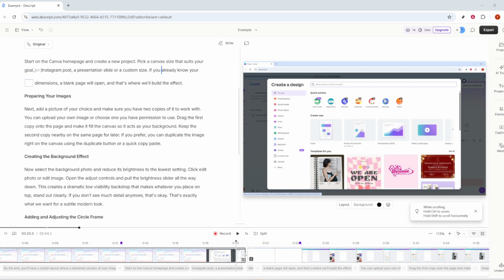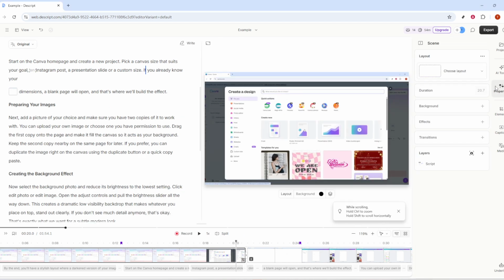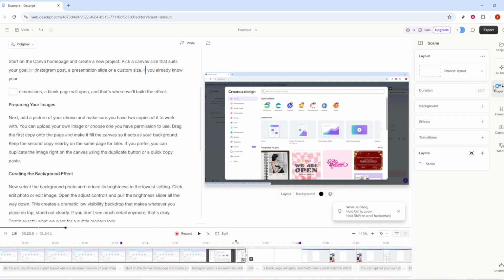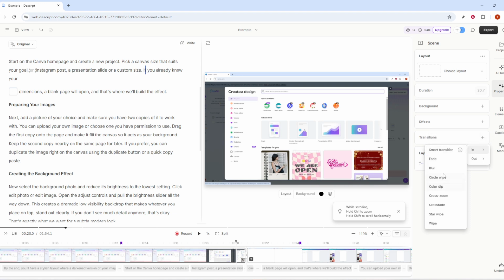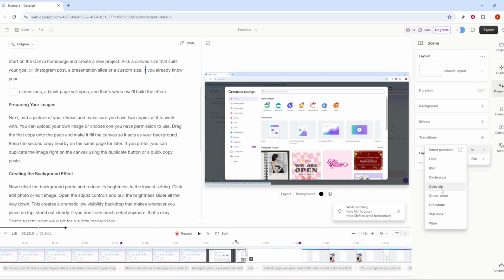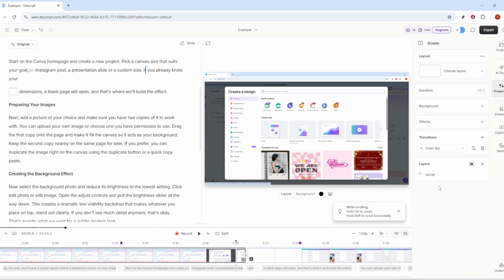How To Add Transitions In Descript (Working 2026)